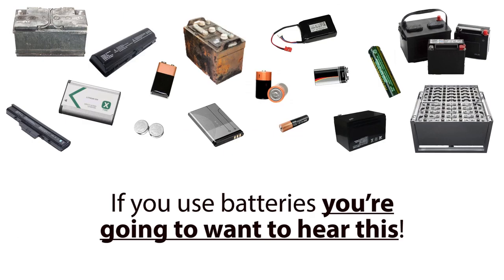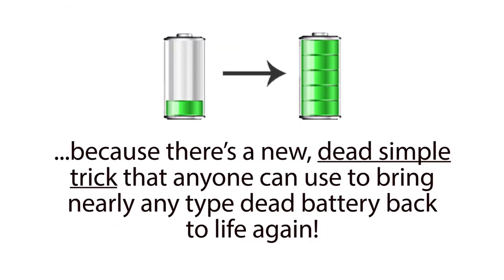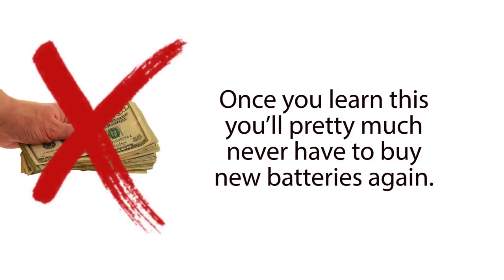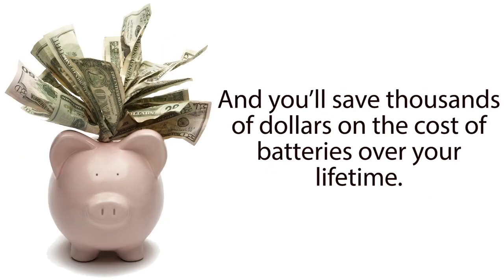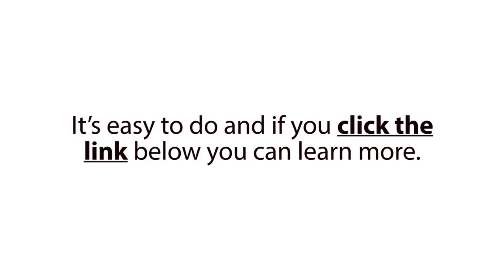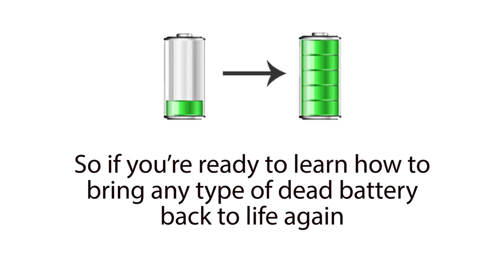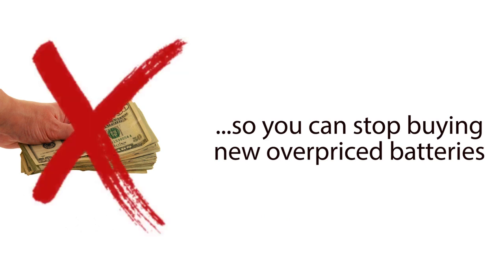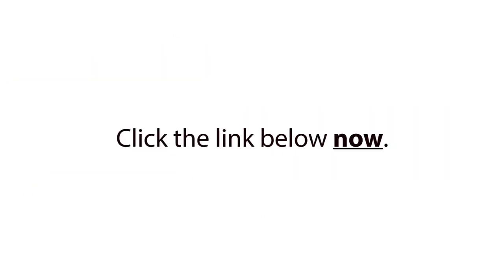Prolong The Life Of Lithium-ion,Laptop, and Cell Phone Batteries, Restore Back To Life Dead Battery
Prolong The Life Of Lithium-ion,
Laptop, and Cell Phone Batteries